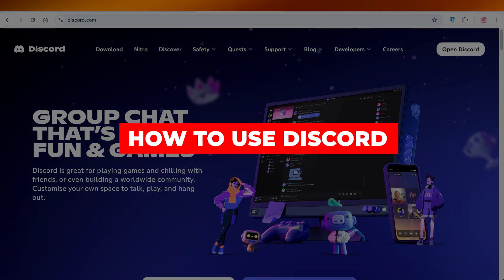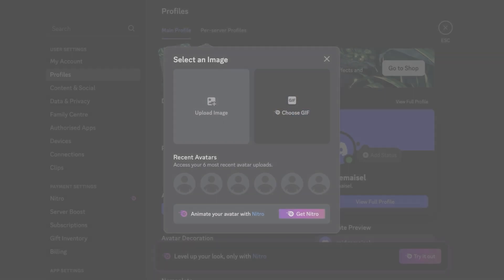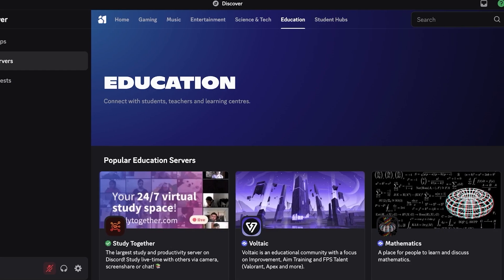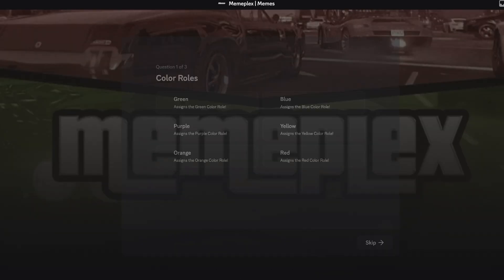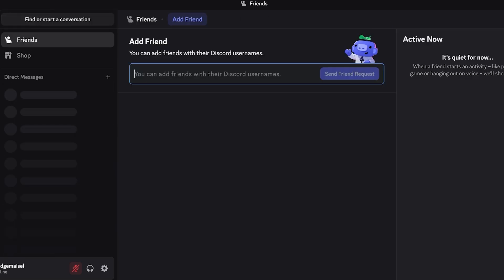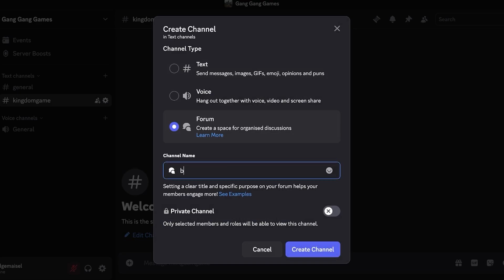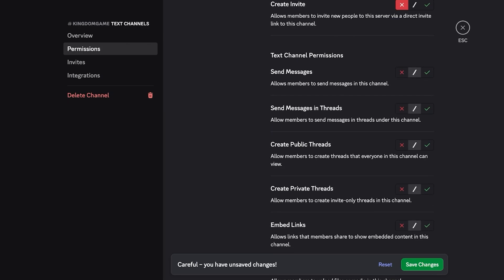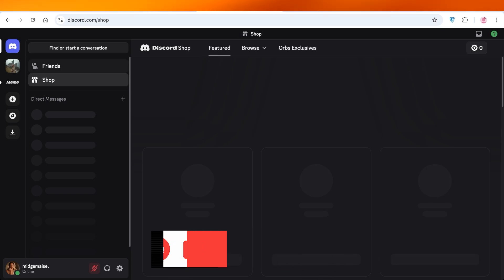How to Use Discord in 2026 (Updated)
In this tutorial, I’ll show you step by step how to use Discord in 2026, perfect for beginners who want to chat, join servers, and connect with friends or communities.

🔹 What you’ll learn in this video:
- How to create and set up your Discord account.
- How to join servers and find communities.
- How to use text and voice channels.
- How to add friends and manage your profile.
- Tips to customize Discord settings for the best experience.

This guide is perfect for gamers, students, and anyone looking to connect online through Discord. 🚀

👉 By the end of this video, you’ll know exactly how to use Discord like a pro in 2025.